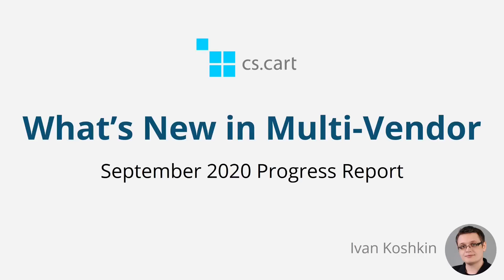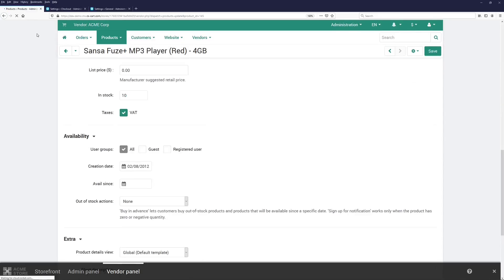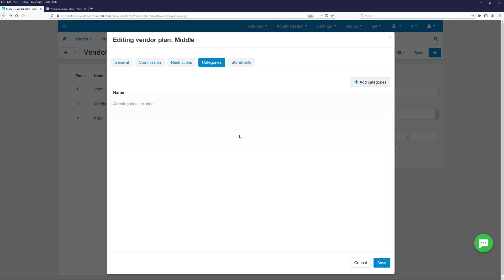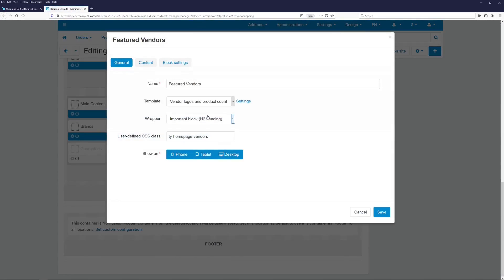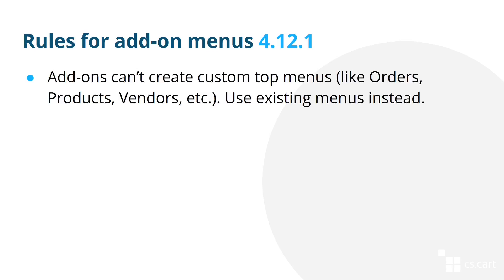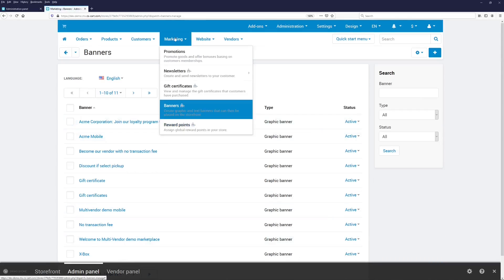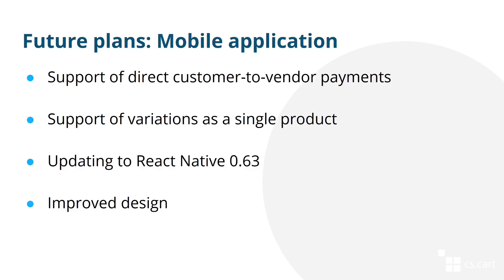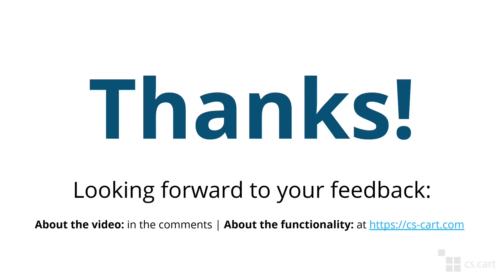CS-Cart Multi-Vendor: What Changed in September 2020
What we've done in September 2020
0:31 — simpler product editing page
2:58 — logo for the vendors who haven't uploaded their own logo
4:46 — easier management of categories in vendor plans
6:33 — editing structure (layouts) on the storefront
8:51 — it now depends on the storefront whether the marketplace collects tax from vendors
10:17 — rules about menus for third-party add-ons
13:48 — bug fixes

Future plans
14:15 — nearest plans (Help Center, performance of 4.12.1, updated list of add-ons)
15:25 — release of version 4.12.1
15:52 — mobile application
17:28 — surveys in the admin panel